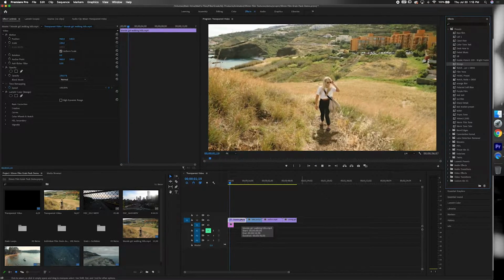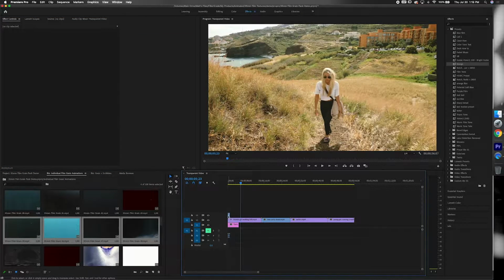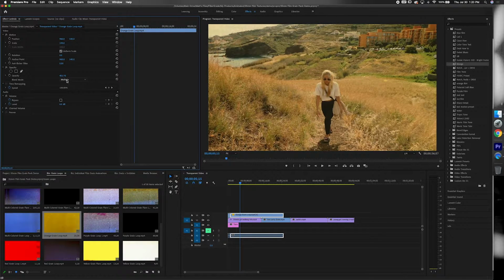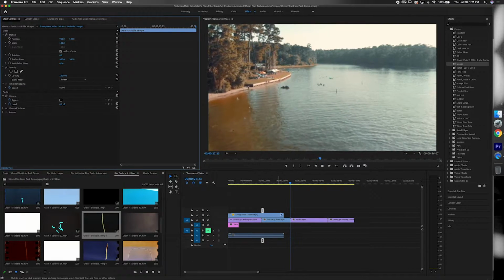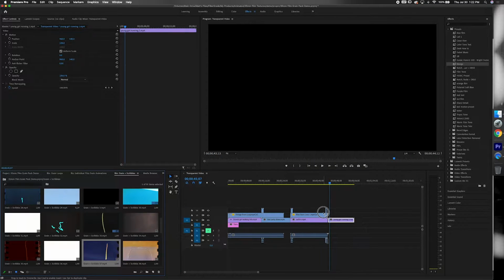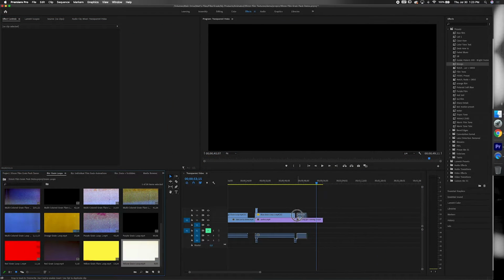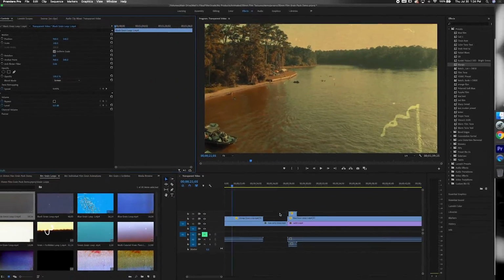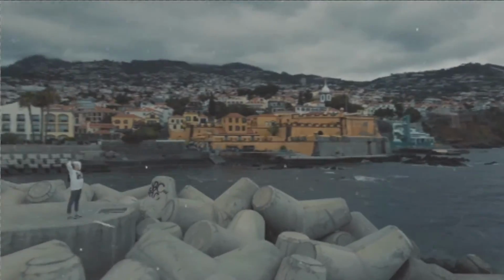35mm Film Grain Pack for Videographers [DEMO]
Matt shows you how to create old-school, nostalgic videos using our new 35mm Film Grain Pack for Video Editors!

These awesome 35mm film grain loops, scribbles, and effects were created by Matt himself and are perfect for all types of video footage and editing styles! 35mm film overlays are great for adding that vintage film look in your videos and will also act as great cut scenes for intros/outros.

There are 100 individual overlay effects in this pack, plus 50 grain scribbles, and 20 35mm grain loops and they are perfect for your vlogs and travel footage. Play around with these effects and blend them together to create cool music video effects for your next music video. Mess around with the pace of these overlays and also play with the opacity for even more unique looks!

Included in the Super 8 film transitions pack:

100+ Animated Film Grain Clips
50+ Film Grain Textures with Scribbles + Text
20+ 35mm Film Grain Loops
+ BONUS film assets and border animations
Full Support

Follow FilterGrade!